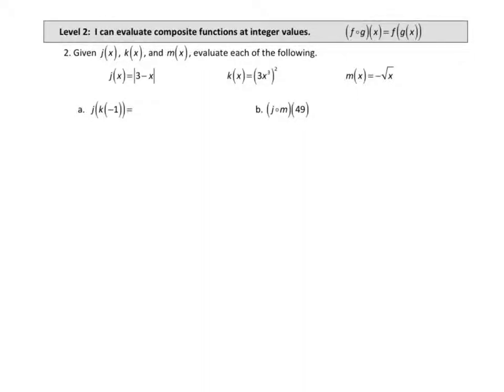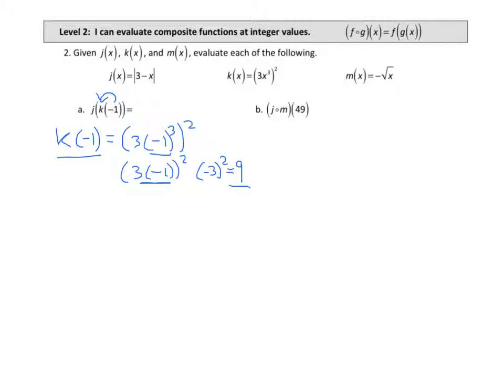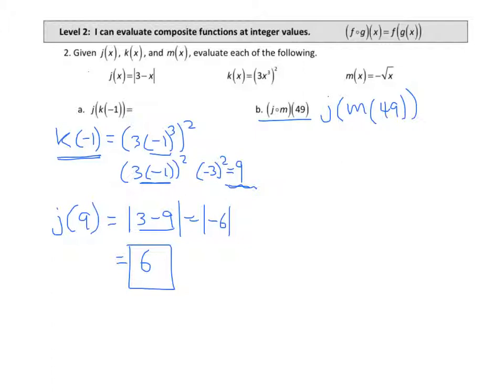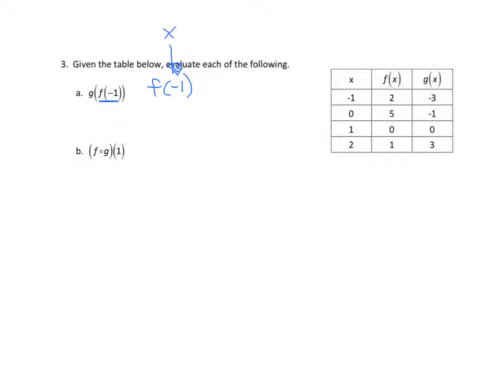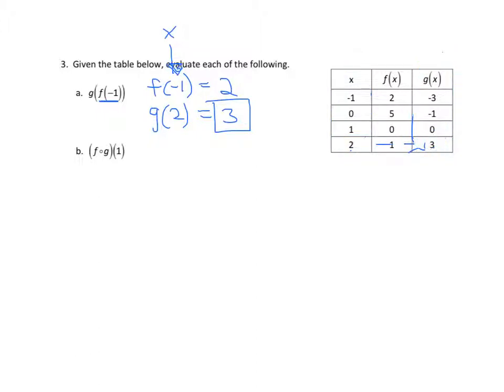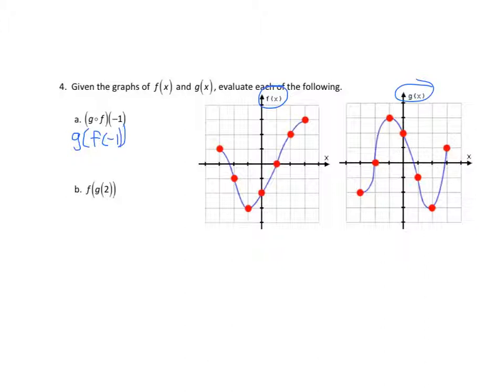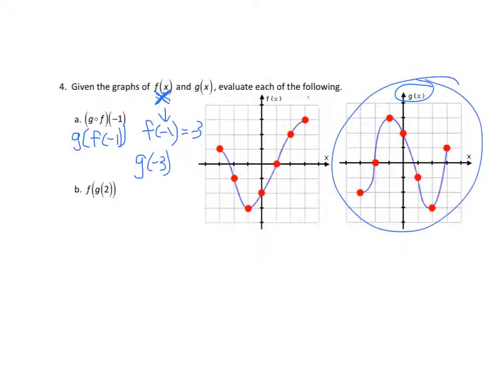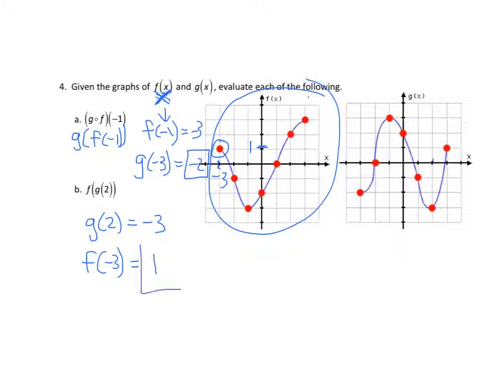4.3 Composite Functions L2 Notes